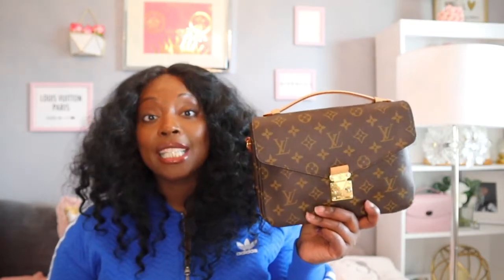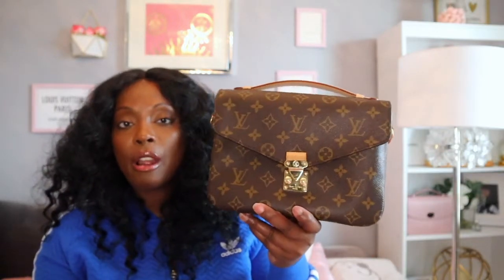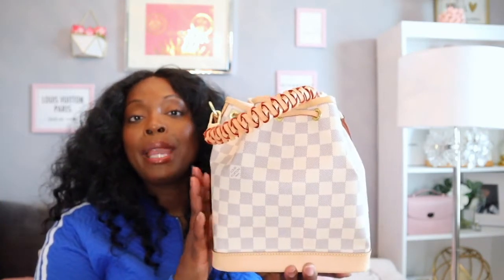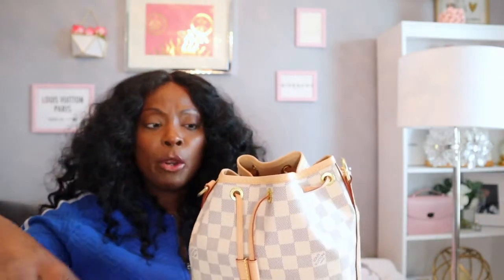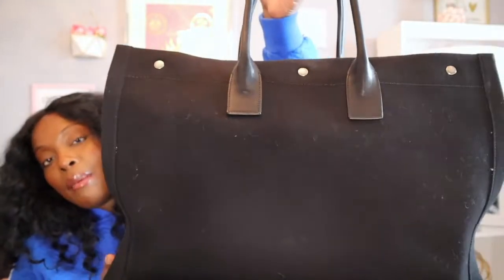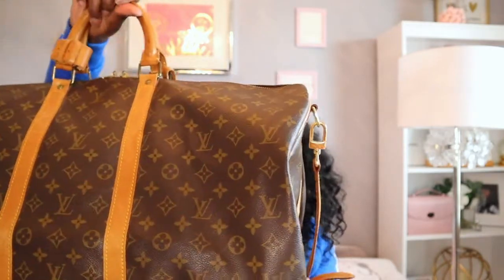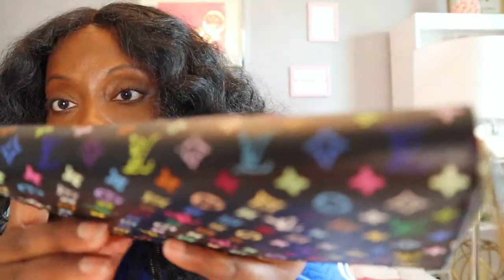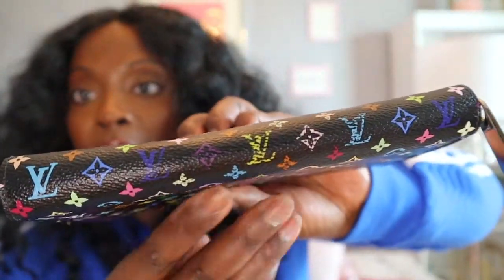Luxury Items I Will NEVER BUY AGAIN, but I Still Love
Being a collector, sometimes it's hard to let go of pieces that completes a set or that I believe is a beautiful piece of art. Even if it doesn't work out for my lifestyle. In today's video I share with you luxury handbags, small leather goods (SLGs), and accessories that I would never buy again - but also never sell.